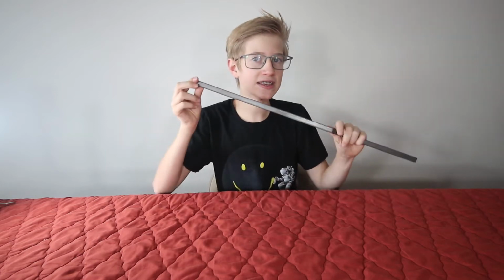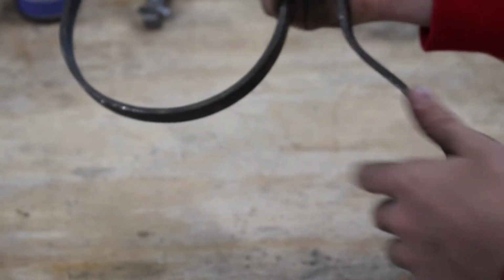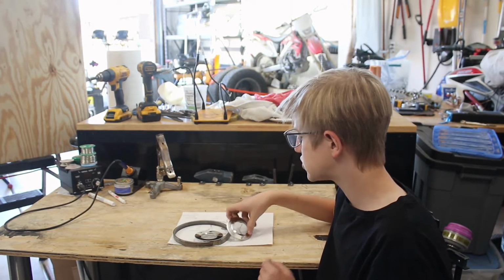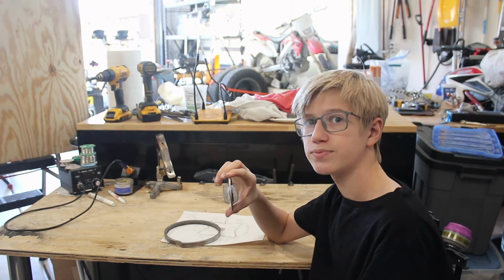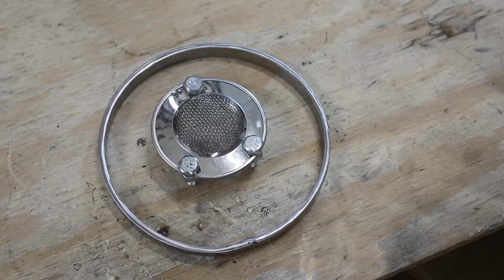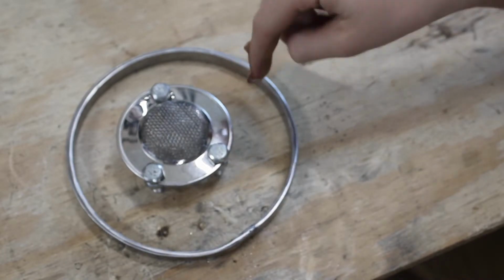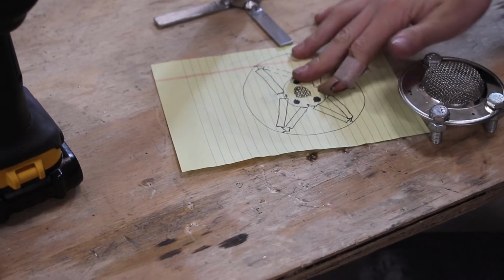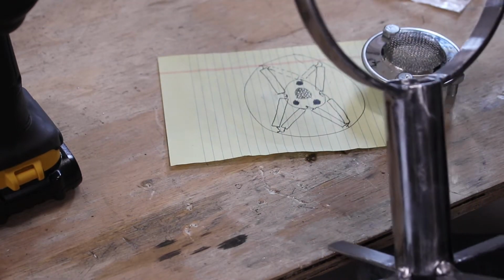Making a REALLY COOL Ring Microphone!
I love microphones, when I saw a ring mic for the first time, I loved it! In this video I'm making a ring microphone based off of a model from the early 1900s!

Most of my filming gear:
Canon EOS M5
Comica CVM-V30 LITE Video Microphone
Hohem iSteady Mobile Plus